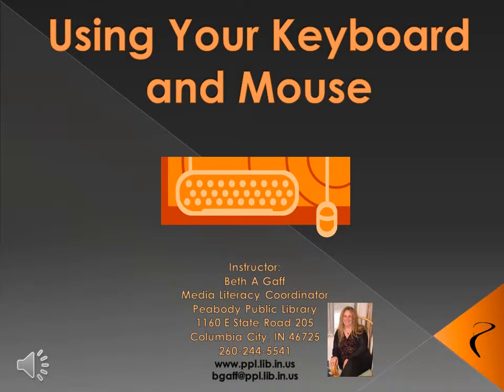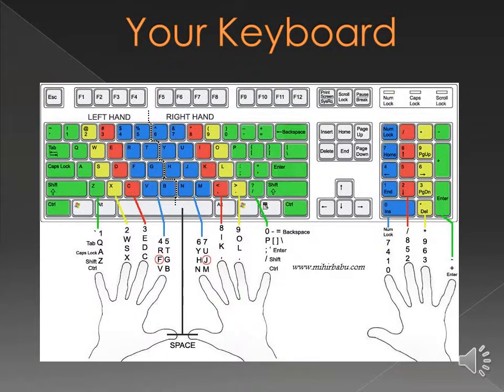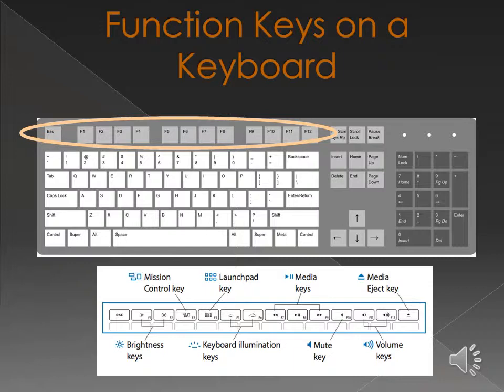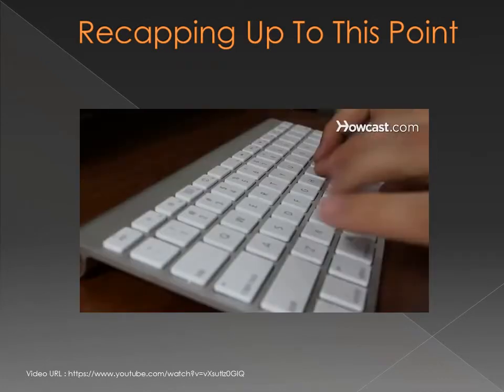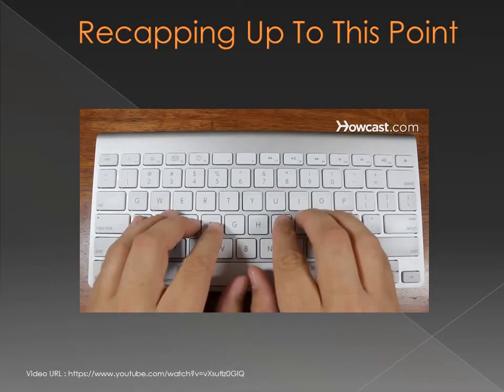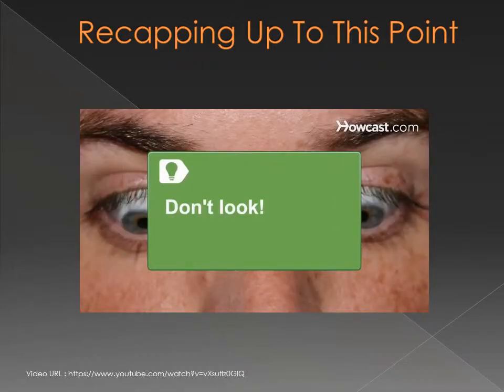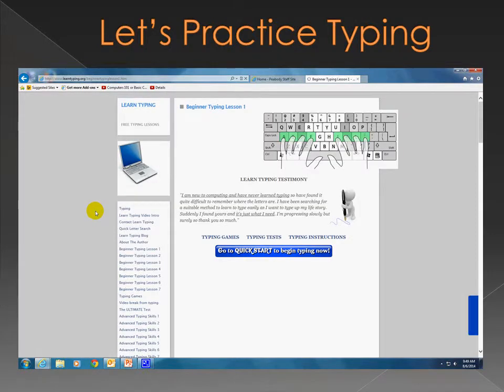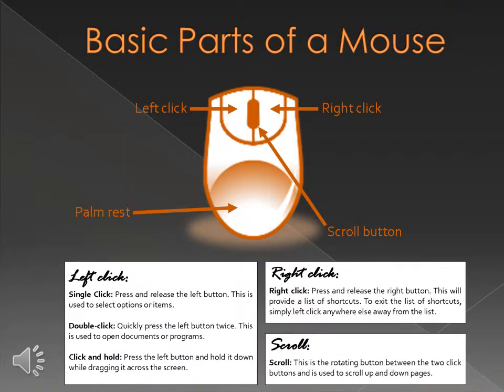Using Your Keyboard and Mouse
Learn to use your keyboard and mouse with ease!!